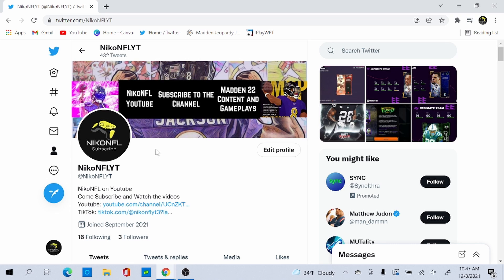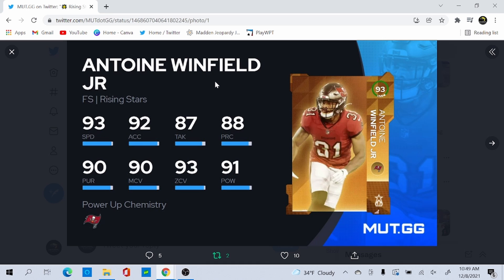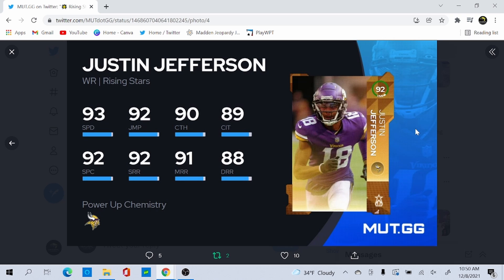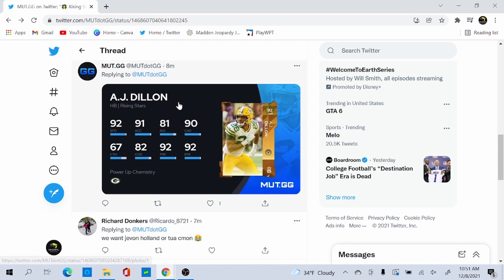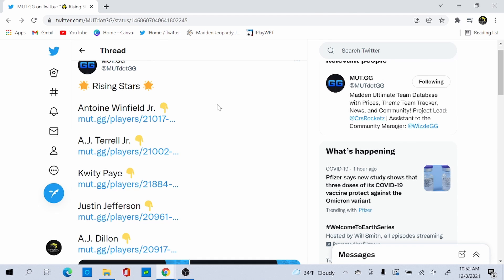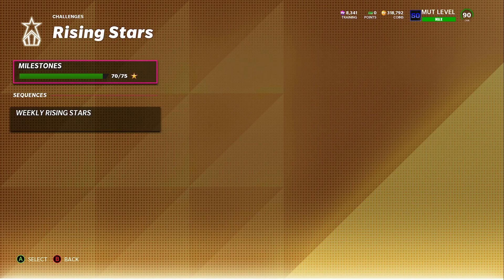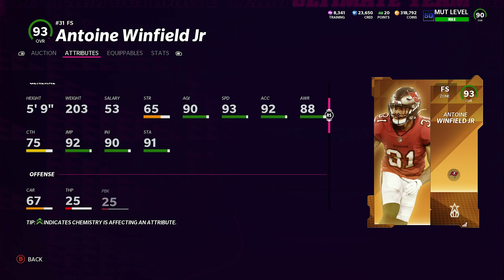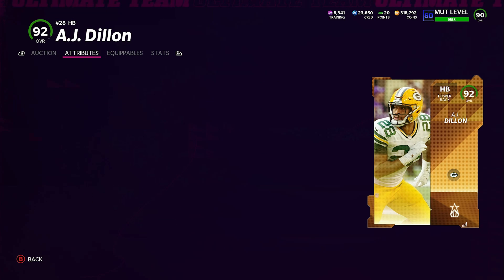WHERE IS SEASON 2?!?!?!?! NEW RISING STARS OUT NOW!!!! GET YOUR FREE ONE!!!! MADDEN 22